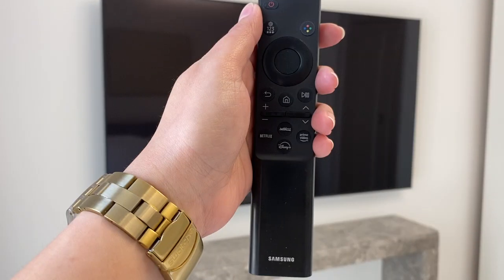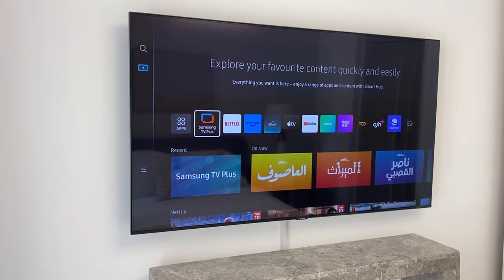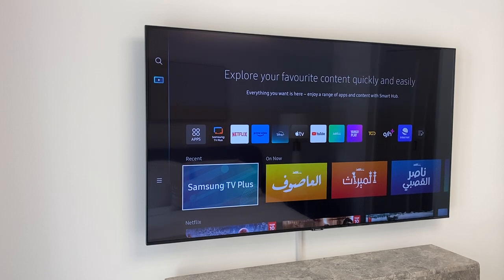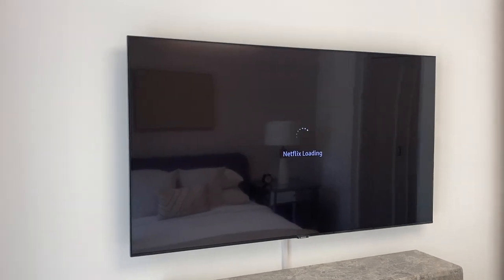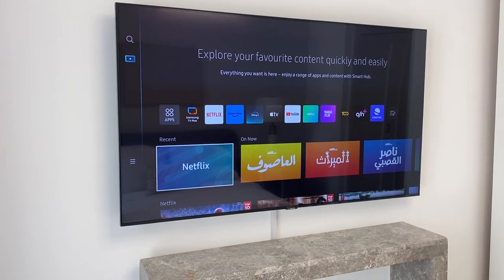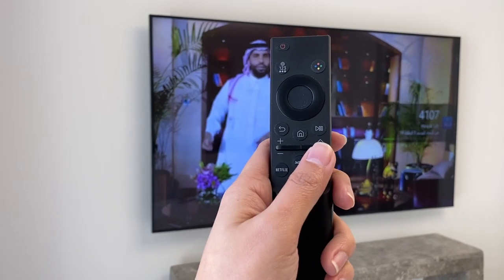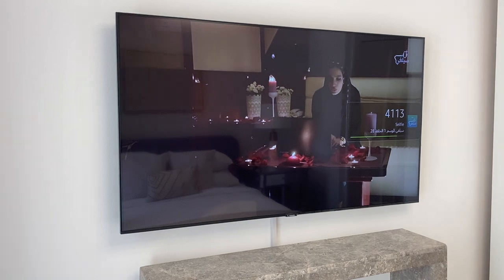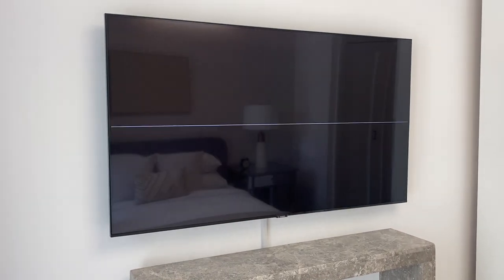Samsung Tv (bedroom)